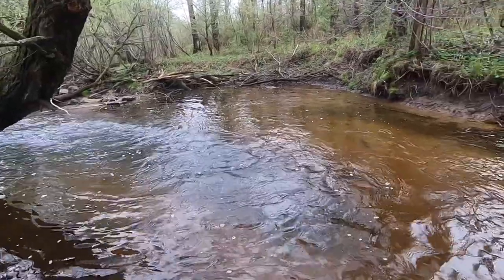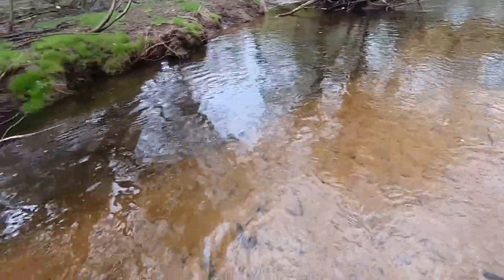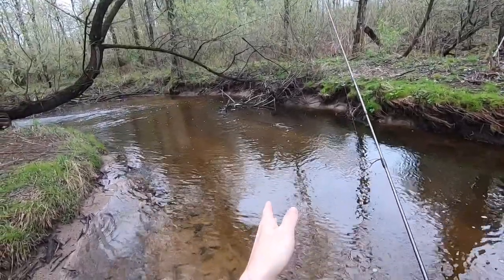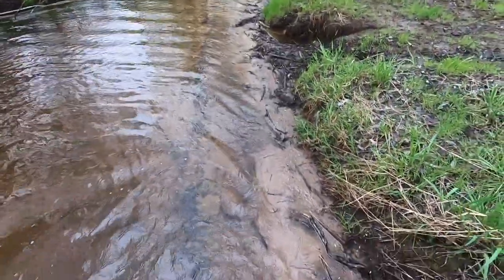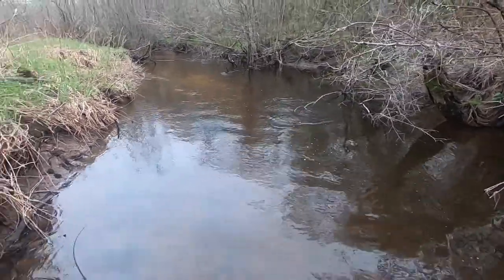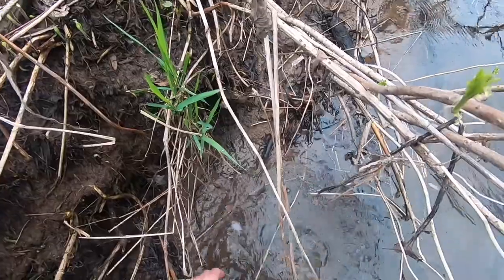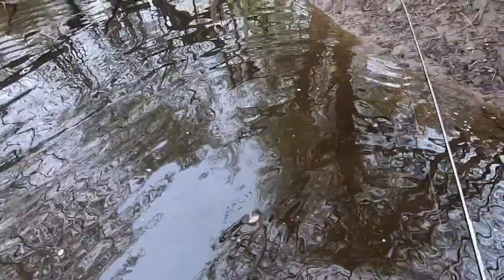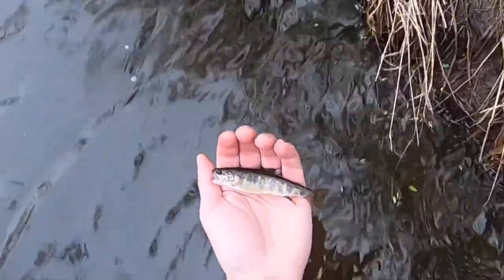Fishing Brook Trout in a Small Stream/Creek with Panther Martin Spinners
Get out there and try for some trout!  If you have streams and creeks around you area, try them out.  You don't need a boat, just a little motivation and light tackle.
If I can do this, so can you!

Reasons for this YouTube Channel:
You don’t need to buy expensive gear, take out loans on boats or travel to the best areas or lakes to have success in the outdoors.

What I Use to Make Videos:
Common Sense